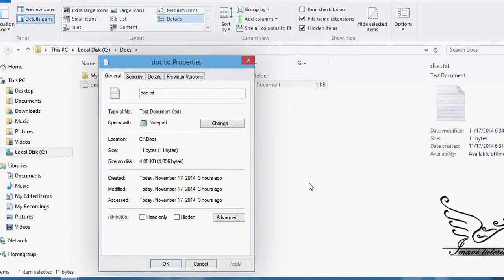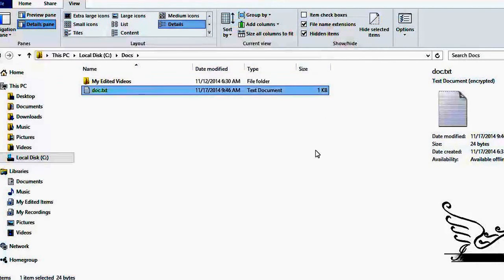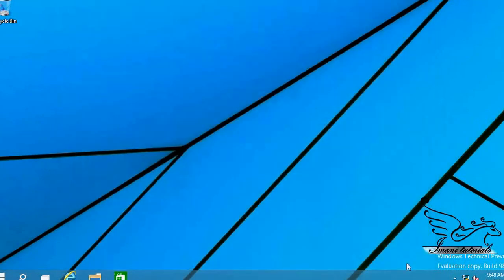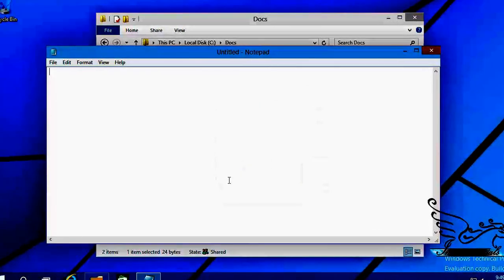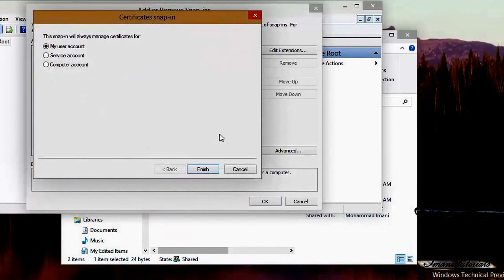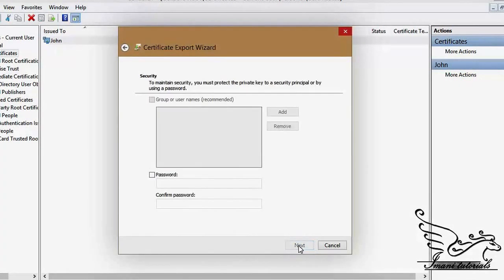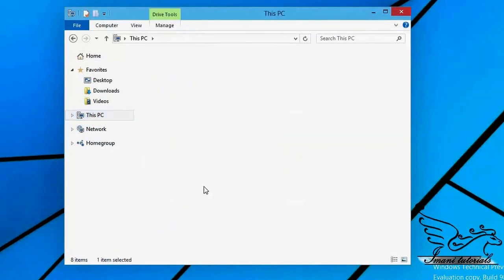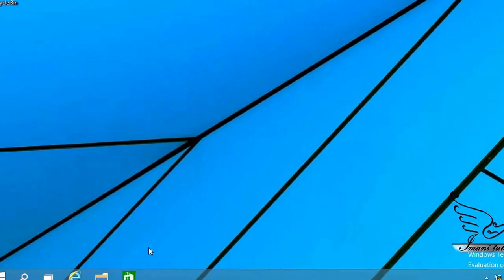Windows 10 Primer How to Encrypt Files and Folders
WINDOWS OS 2010 TUTORIALS - Get the best Windows ever windows 10 Operating system upgrade for free

A tutorial is a method of transferring knowledge and may be used as a part of a learning process how to install windows 7 full tutorial (hd). exeshield copy protection tutorial for windows and mac os/x. Microsoft Windows (or simply Windows) is a metafamily of graphical operating systems developed, marketed, and sold by Microsoft
 At the end of the HTML tutorial, you can find more than 200 examples

Shop for Windows at the Microsoft Store United States